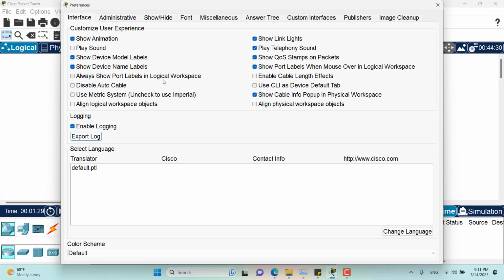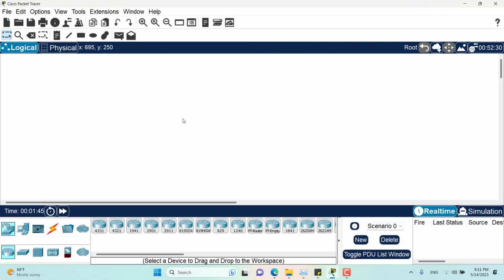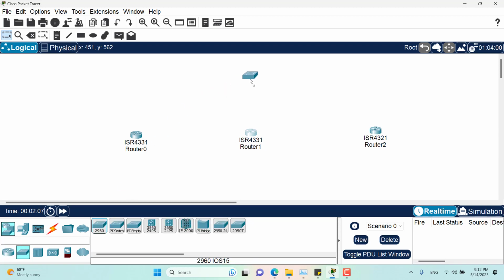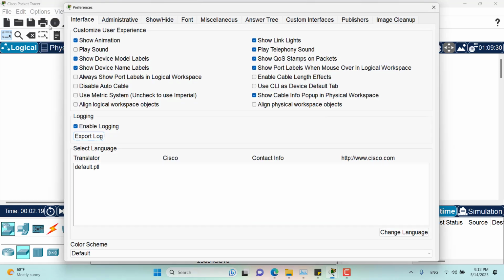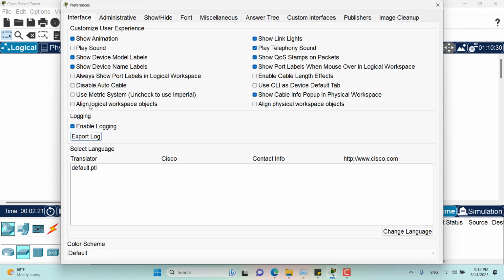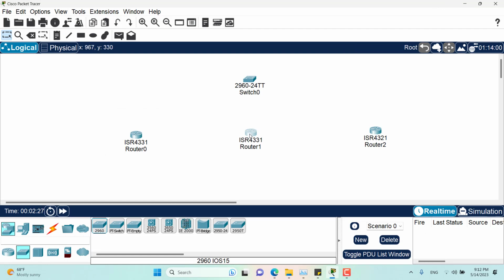Preferences - Align Logical Workspace Objects | Ep. 19 | Cisco Packet Tracer